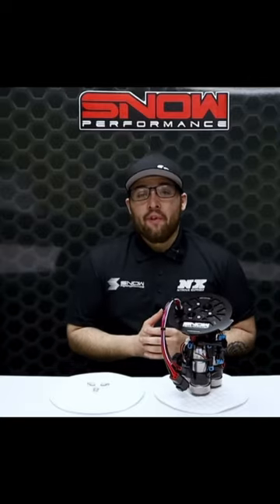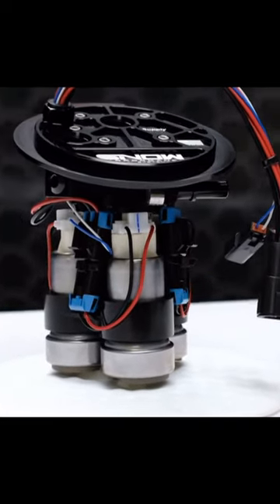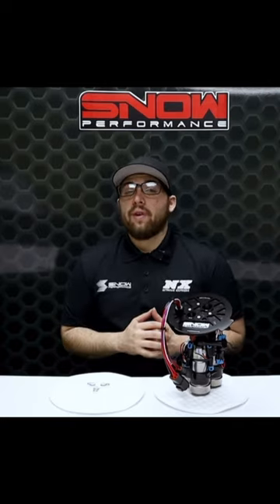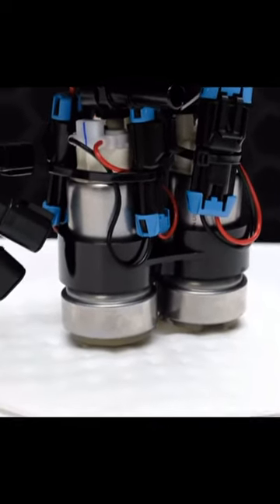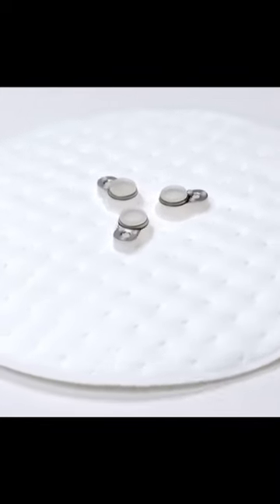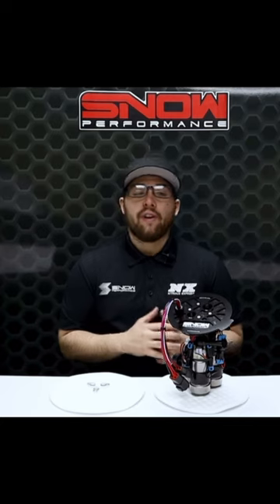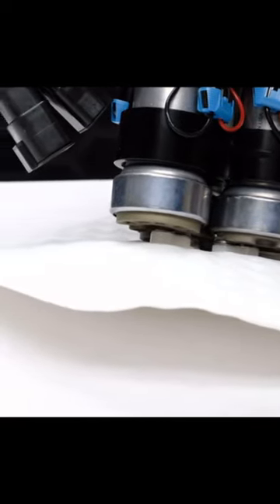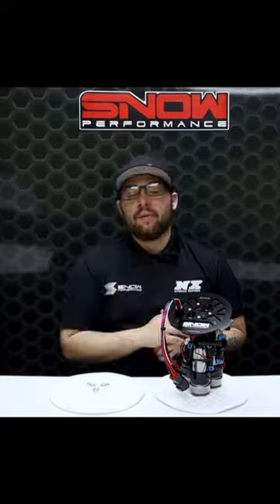Snow Performance Fuel Sock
What sets apart Snow Fuel Systems Multi-pump Fuel Hat? Take a look to find out!